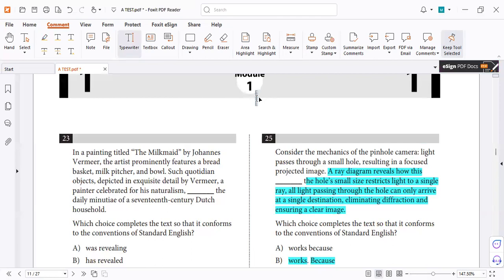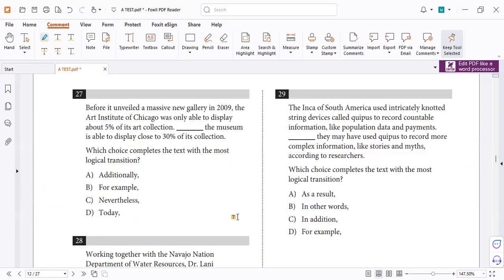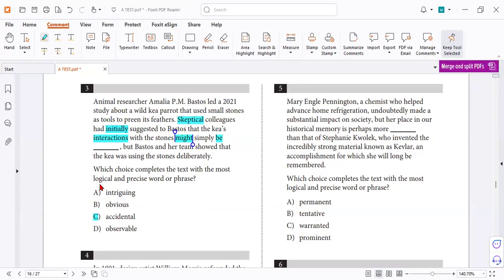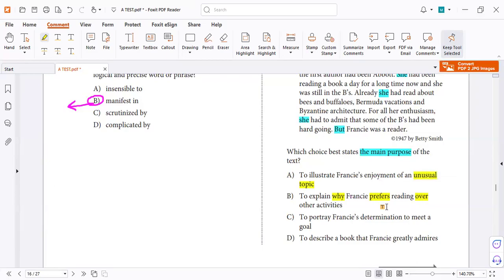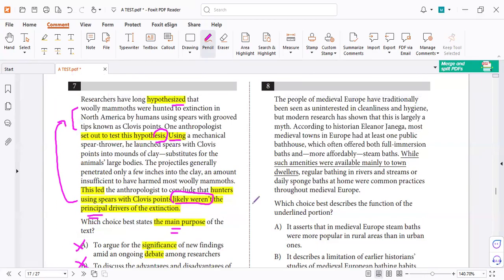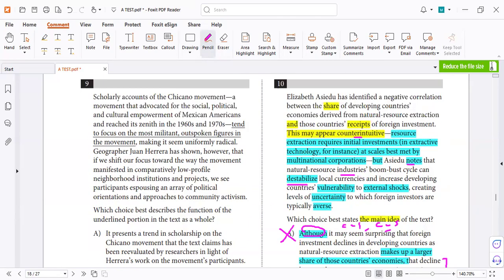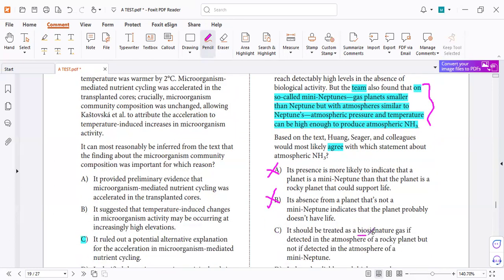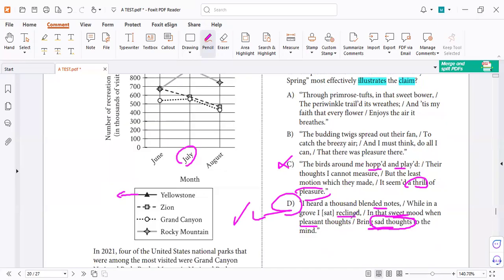Digital SAT Real Test Session